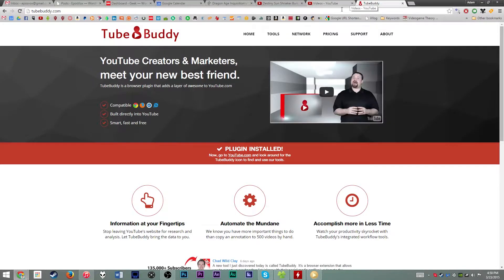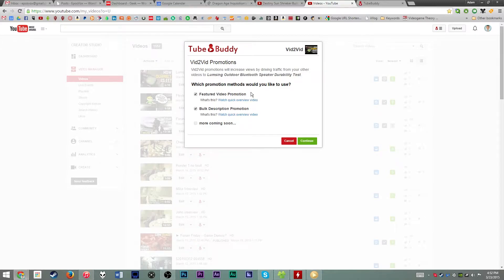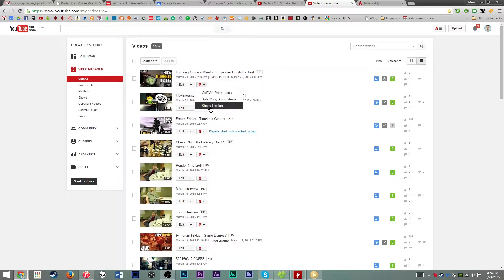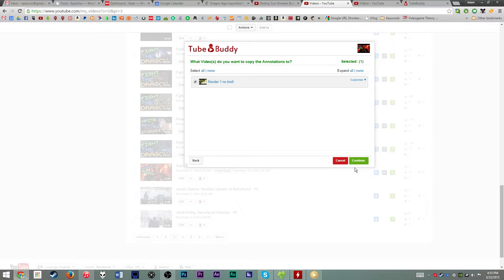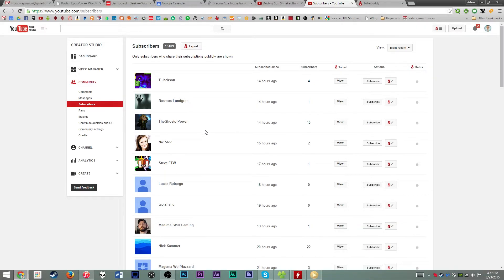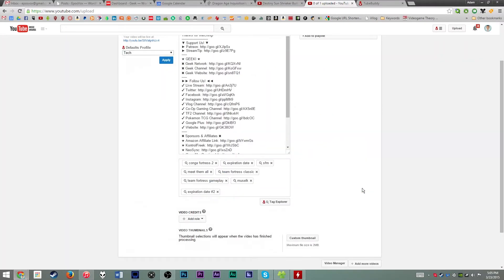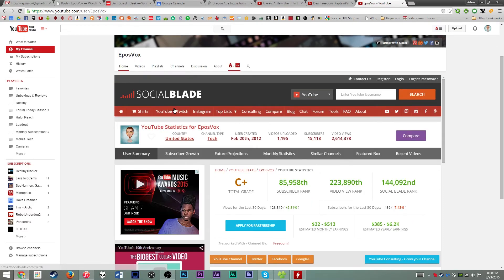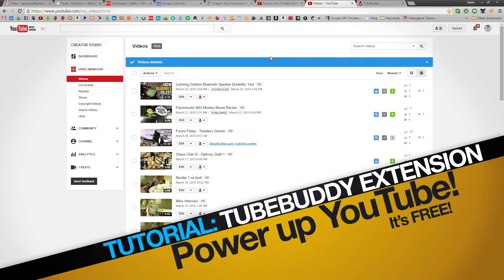TubeBuddy Tutorial - Enhance Your YouTube!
TubeBuddy is a FREE plugin for Chrome, Internet Explorer, Safari, and FireFox that adds a lot of handy features to your YouTube management experience.

▼ Support Us! ▼
★ GEEK! ★